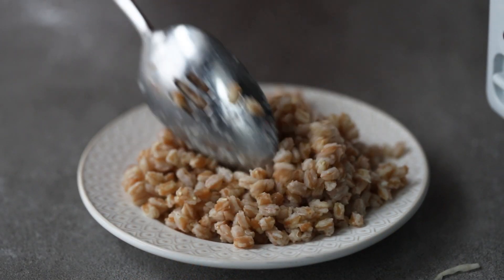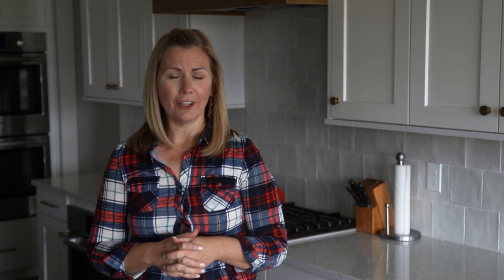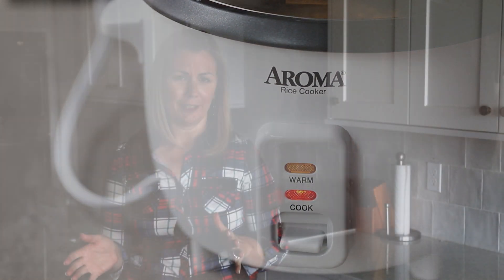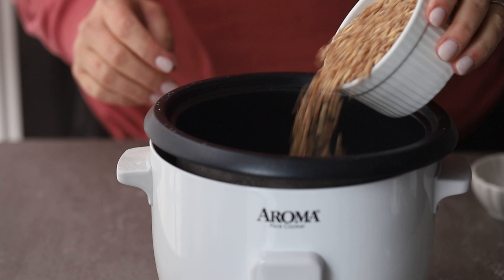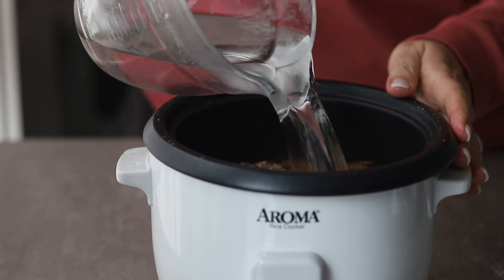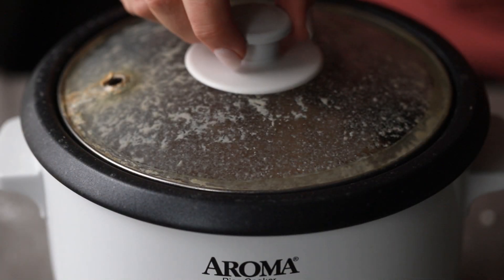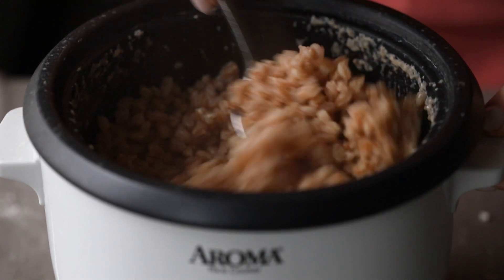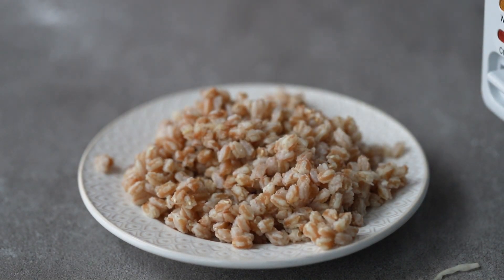Mastering Farro In Your Rice Cooker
Cooking farro in the rice cooker has got to be the easiest way to cook it. I love this method because the farro turns out perfectly tender every single time.

Ingredients-
1 cup Italian pearled farro
3 ½ cups liquid- You can use water or broth. I used water in this video
1/2 teaspoon salt- If you are using a salty broth, you can omit this altogether.
Rice cooker This is the simple one I use.

Add all ingredients to the rice cooker and set to cook. Mine only has 1 setting and the cook works perfectly.
Once it is finished, fluff it lightly with a fork.